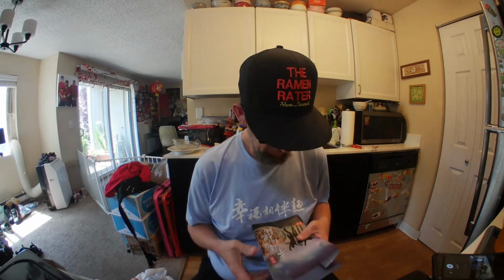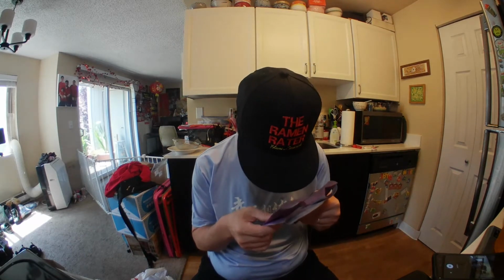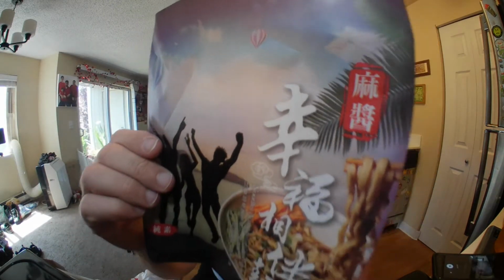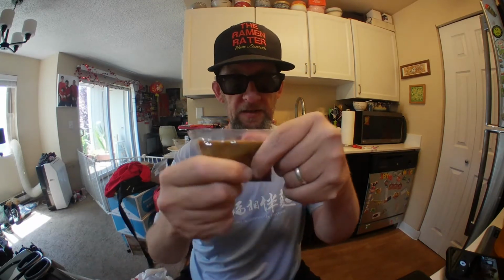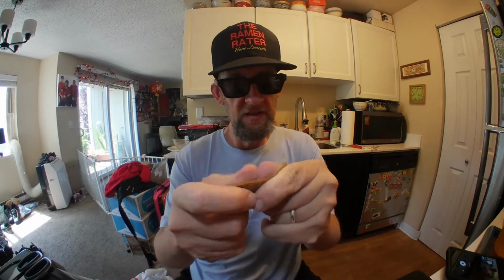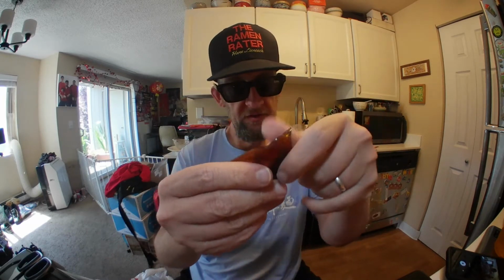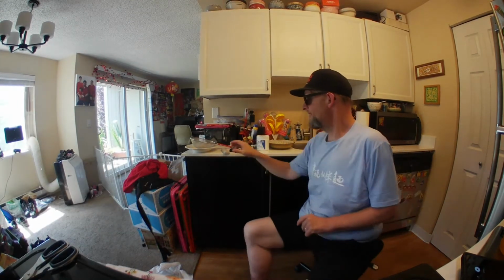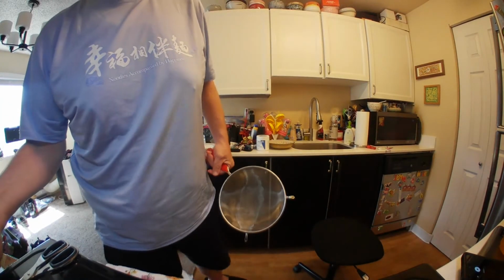Noodles Accompanied By Happiness Sesame Paste Taiwan - Instant Noodle Recipe Time - EP 755